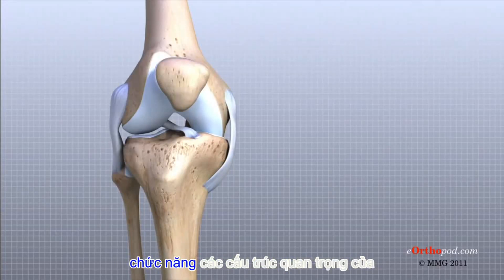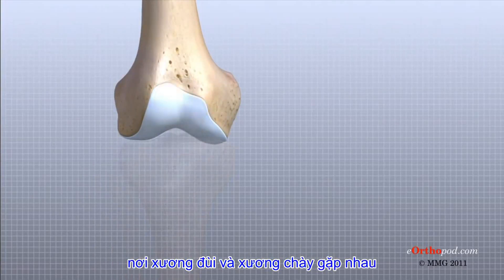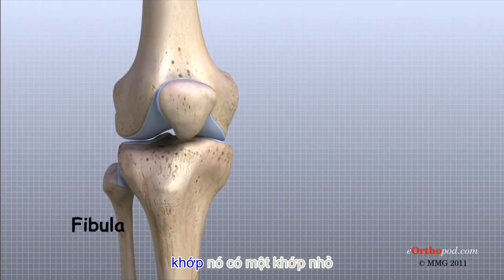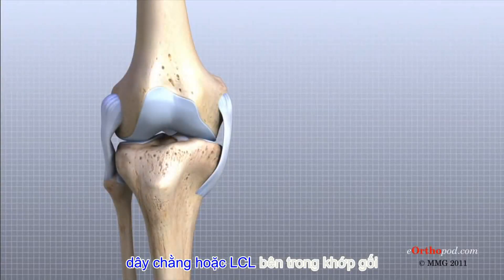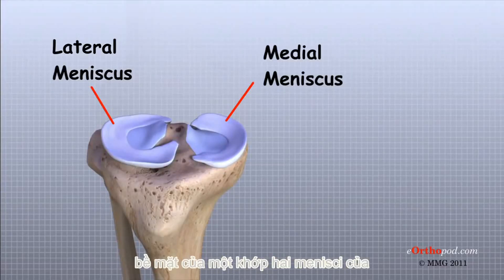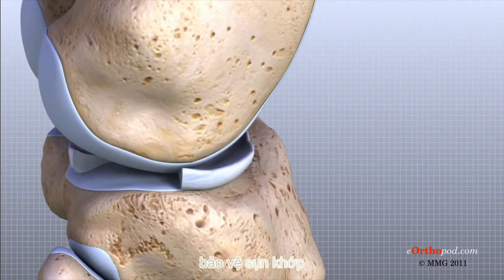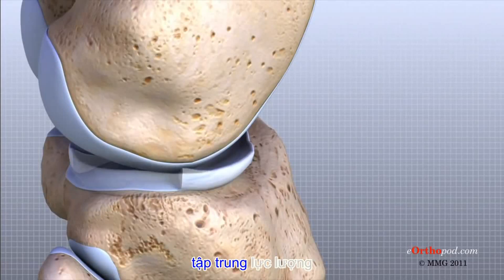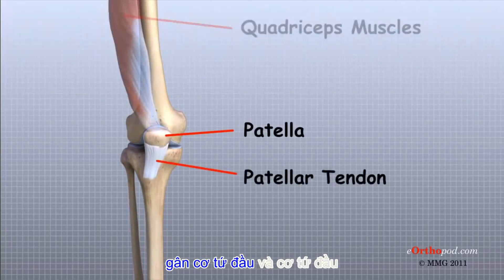[THỂ THAO]CẤU TẠO ĐẦU GỐI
GIẢI PHẪU ĐẦU GỐI, HỆ THỐNG XƯƠNG, DÂY CHẰNG QUANH KHỚP GỐI